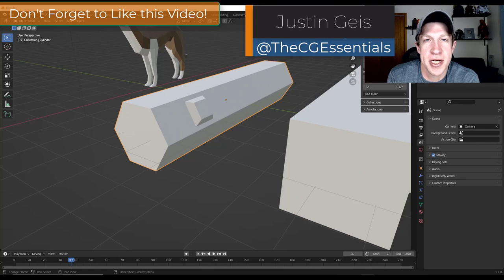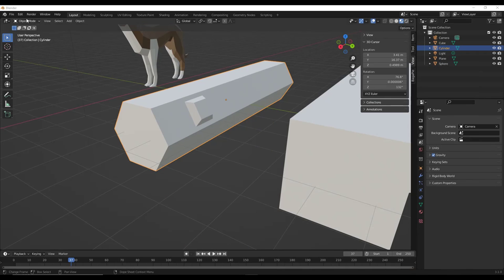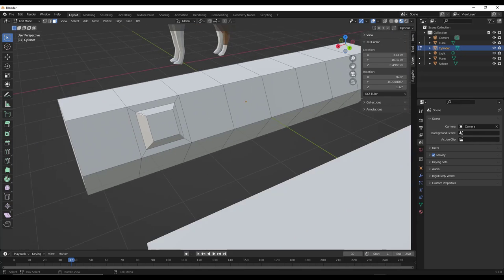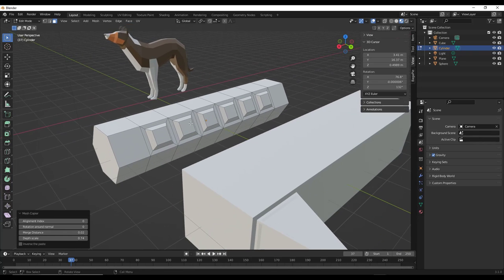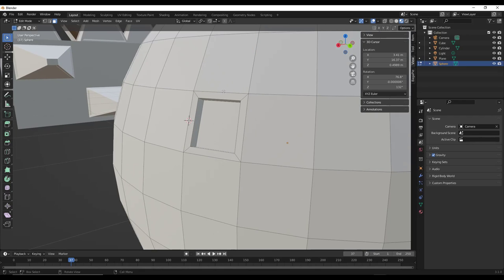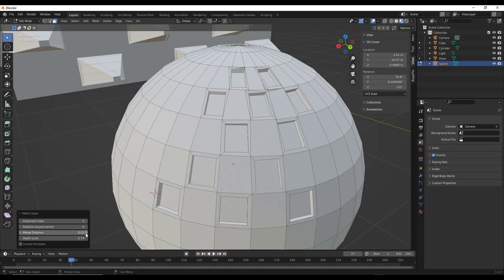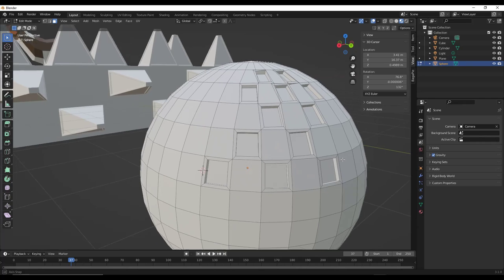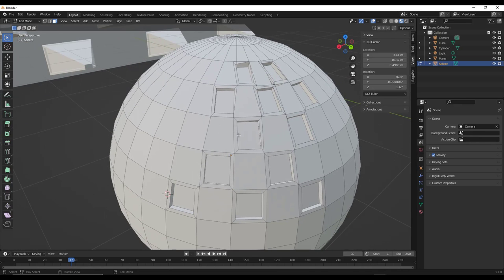Copy Detail ACROSS FACES with Mesh Copier for Blender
In this video, we check out mesh copier for Blender - an add-on from Kushiro that quickly copies geometric detail from one face to another in Blender!

TIMESTAMPS
0:00 - Introduction
0:13 - Mesh Copier Download Location
0:47 - Enabling Mesh Copier in Blender
1:15 - How to copy objects with Mesh Copier
2:08 - Copying to faces in multiple directions
2:52 - What happens when faces aren't the same size?
4:03 - Using merge distance to fix objects that don't fit faces
5:14 - Other Blender add-on tutorials